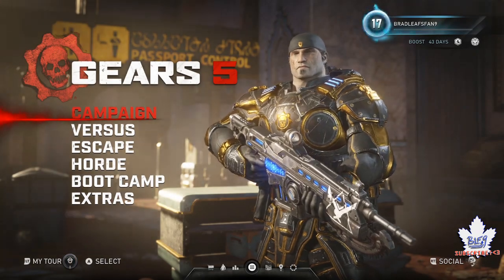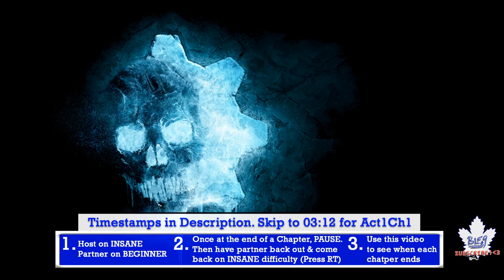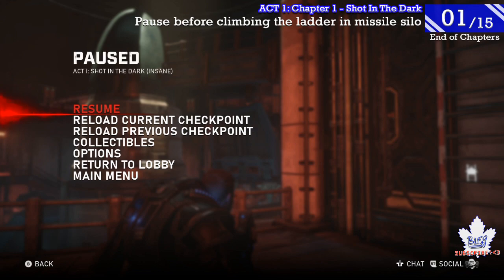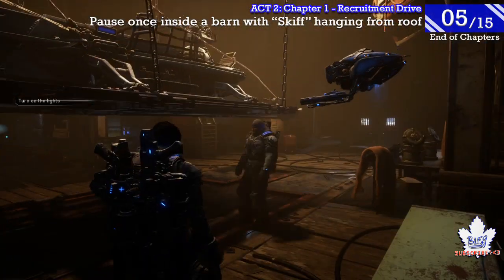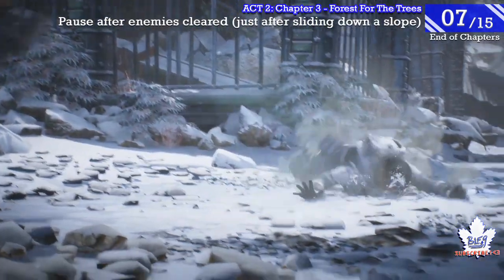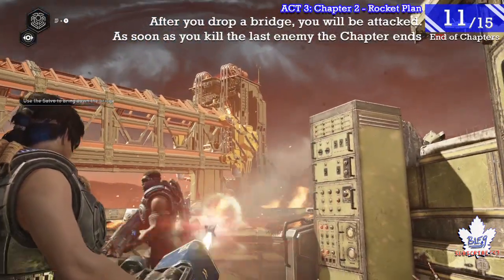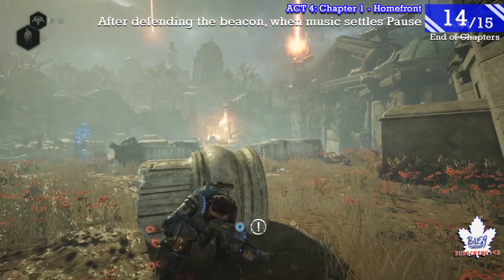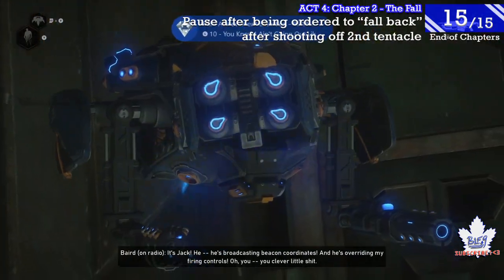Gears 5 - How to Cheese Insane Difficulty Co-op - All Aboard The Crazy Train Achievement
For those looking to "CHEESE" Insane difficulty here's how to do it :)

- I can confirm that this method works for both players only needing 1 play-through

- Host plays on INSANE while co-op partner plays on BEGINNER with the co-op partner doing most / all of the killing (can use a 2nd controller w/ main on INSANE)

- PAUSE once at the end of a chapter (use the video below to see when they end)

- Have co-op partner leave and come back on INSANE difficulty

- When both are in the game and ready, have the host un-pause and have the co-op partner hit RT to come back before the chapter ends

- The video below will prove useful so you don't waste time backing up multiple times in a chapter when your unsure when it will end.

- Timestamps are included so you can jump to any chapter you need, it also starts with showing you how to check you progress in-game as the tracking in this game has proven to be a little buggy

Timestamps:
(00:10) - How to check your in-game progress (can differ from achievement progress bar)
(02:35) - Method Described
(03:12) - Act 1 CH 1
(04:22) - Act 1 CH 2
(04:39) - Act 1 CH 3
(05:03) - Act 1 CH 4
(05:47) - Act 2 CH 1
(06:29) - Act 2 CH 2
(07:06) - Act 2 CH 3
(07:35) - Act 2 CH 4
(08:04) - Act 2 CH 5
(08:26) - Act 3 CH 1
(09:04) - Act 3 CH 2
(10:09) - Act 3 CH 3
(10:32) - Act 3 CH 4
(11:06) - Act 4 CH 1
(12:25) - Act 4 CH 2